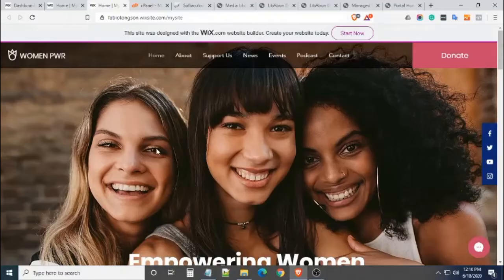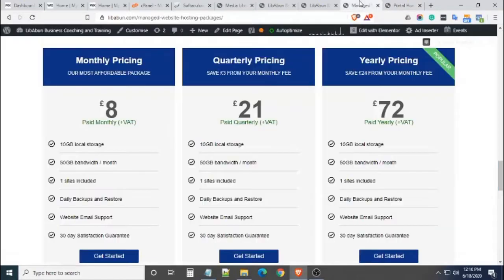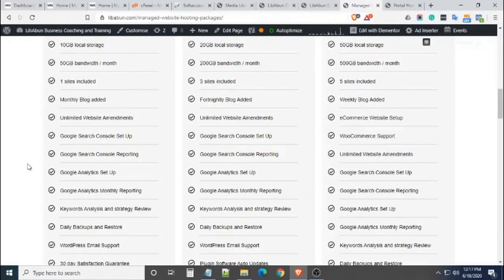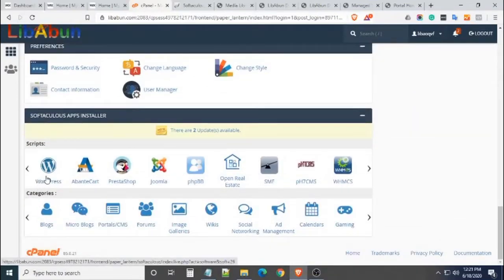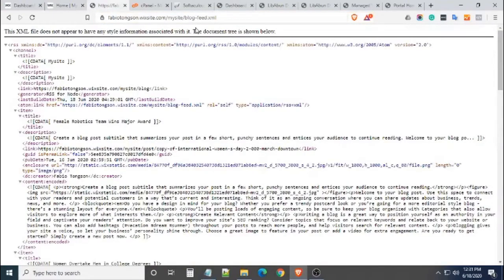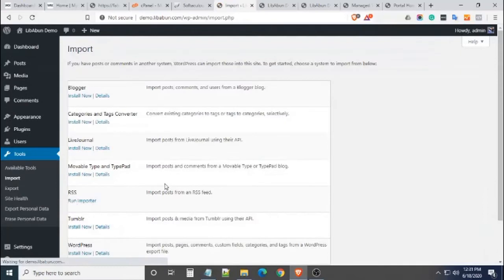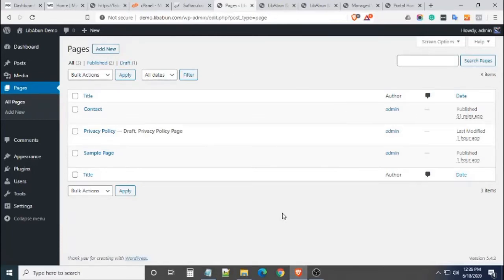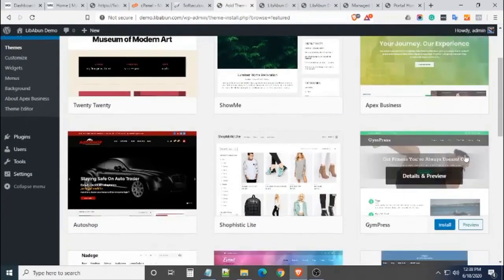How to transfer Wix Website to WordPress Website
Learn the process of migrating your website from Wix to WordPress. If you don't want to do this yourself, we offer a service to transfer you over to from Wix to Wordpress and we give you a Free Elementor Pro Theme License (Value US$49). Find out how we can transfer your

Get a Free Website Audit completed by a member of our team here at LibAbunWeb

We will check to make sure your Website is fully optimised for excellent rankings on Google Search. We will look at your website speed to ensure it loads fast so you don’t lose people waiting for a slow site to load and so much more.